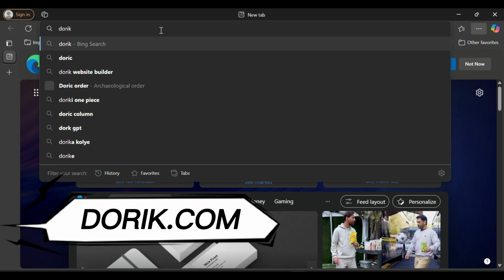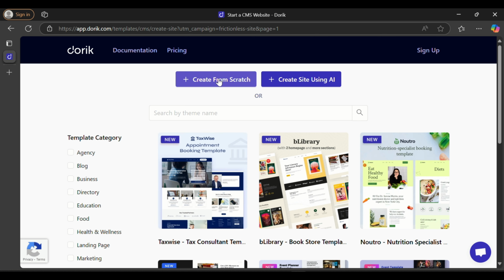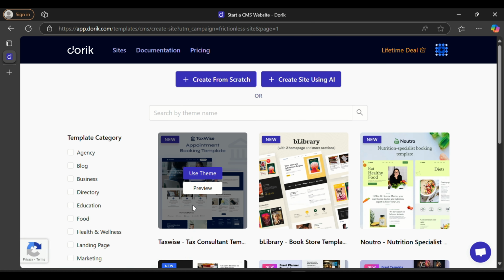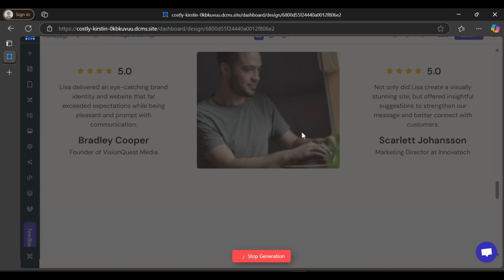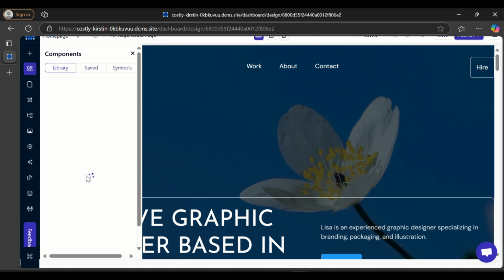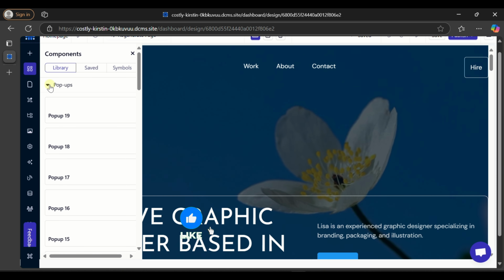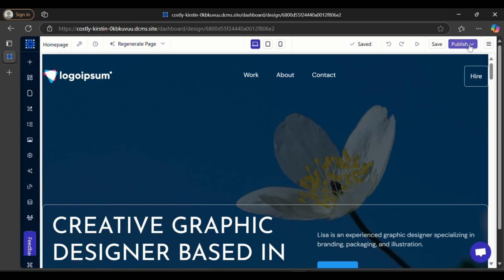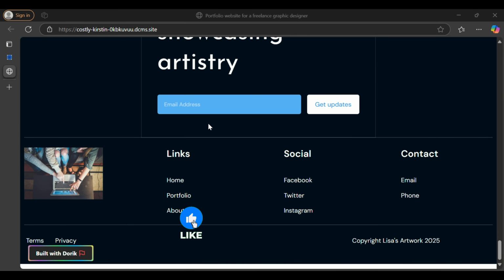Create Your Personal Website in 1 Minute Using AI | No Coding Needed!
Want a professional website but don’t know how to code?
In this step-by-step tutorial, I’ll show you how to build your own personal portfolio website in just 1 minute using AI — completely free and with zero design experience!

Whether you're a student, freelancer, or just starting out — this is the easiest way to get your site live today!